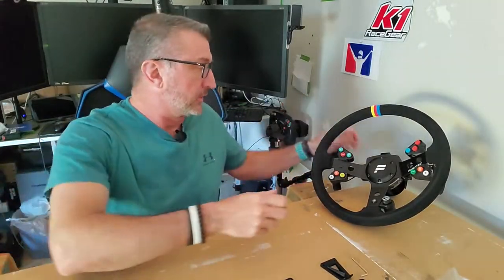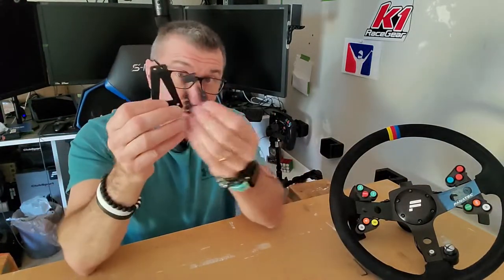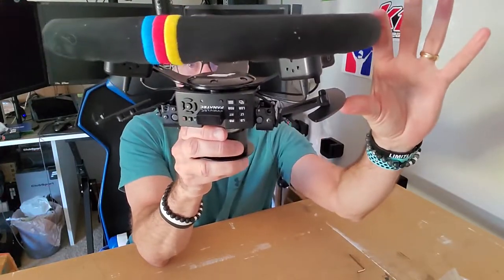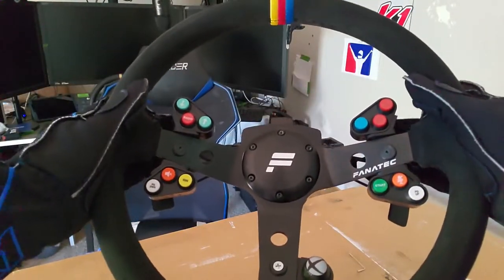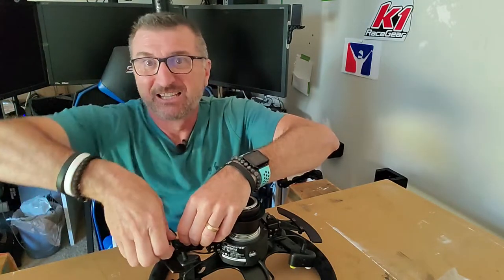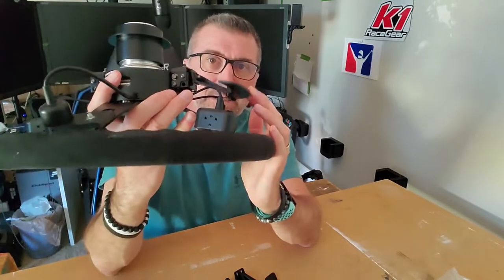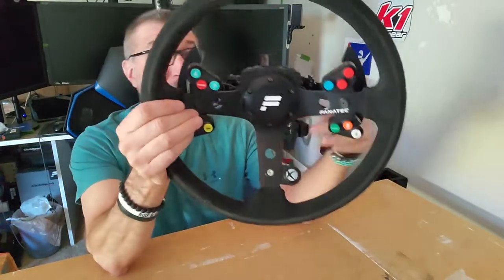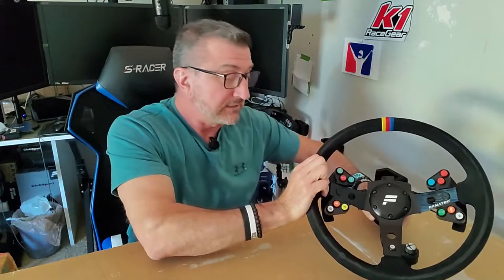Fanatec's Universal Hub V1 and NASCAR Rim Paddle Extenders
@Rich Jamison Racing
In this video, I compare the stock location of the Paddle Shifters when using Fanatec ClubSport Universal Hub V1 and the NASCAR rim vs a 3D printed bracket that relocates the Paddle Shifters to a much better location!
Like with the Button Pod brackets, this is not my design.  The same guy who designed the Button Pod brackets, designed the Paddle Shifter brackets shown here.